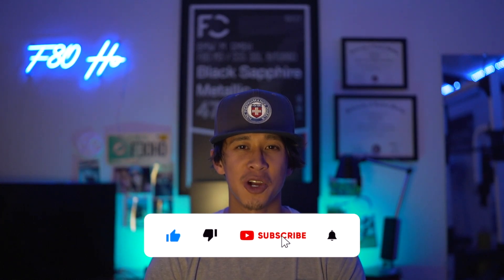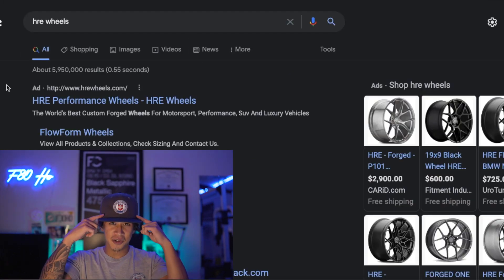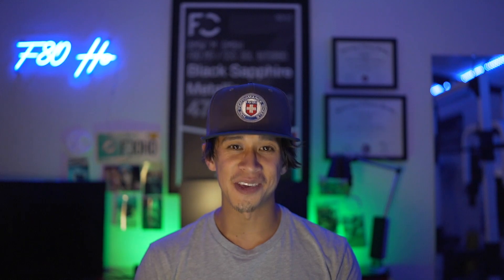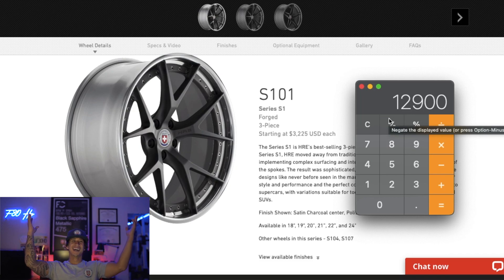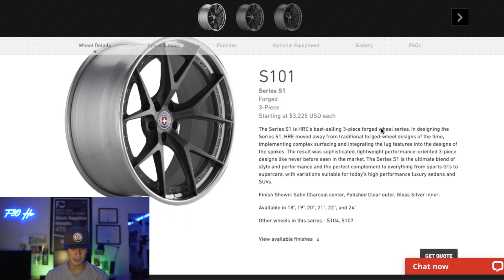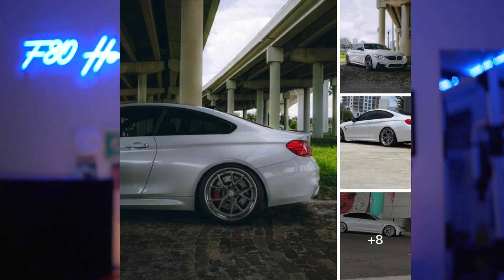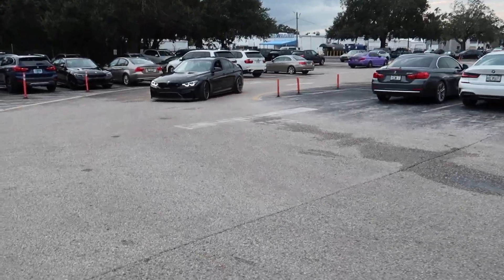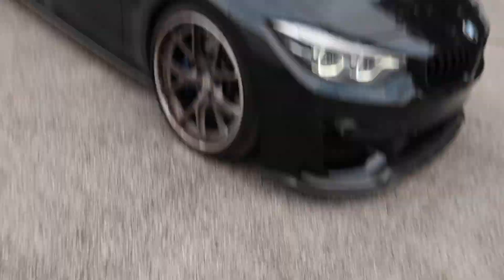HOW MUCH DID I PAY FOR MY HRE WHEELS?! (You Won’t Believe It)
Black Chrome Tips coming soon!

Links to my Camera Setup:
Sony a7 III Body Only
Sigma 35mm 1.4 Art DG DN Lens
Canon G7X Mark II Kit

Interior Ambient Lighting Strips for F30/F80

Link to my Car Detailing Products:
P&S Bead Maker Kit
P&S Brake Buster Wheel Cleaner Kit
Sonax Alcantara Wheel Cleaner
Meguiar's Gold Class Car Shampoo
iK Foam PRO 2 Pump Sprayer
Karcher K1700 Pressure Washer

Garage Mods:
(Pack of 8) Barrina LED Lights
BMW M Logo Flag (3X5 FT)

Miscellaneous Links:
Bimmercode Vgate iCar Pro OBD2
Lightning to ODB2 2 in 1 Phone to ODB2